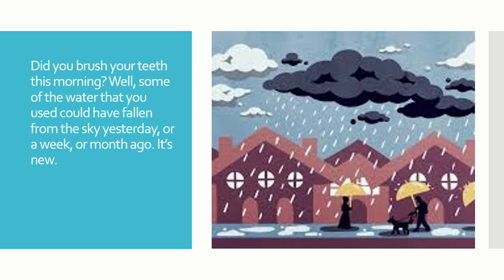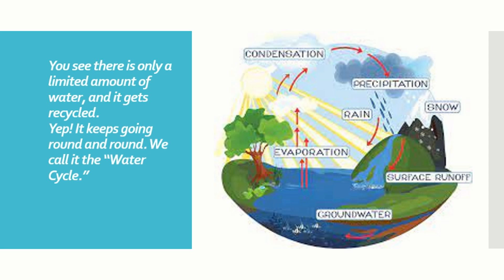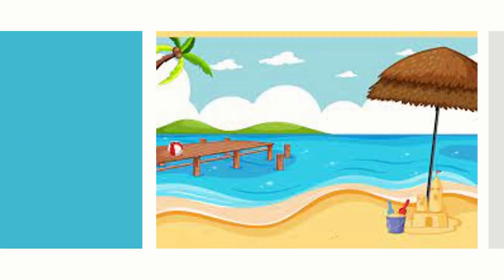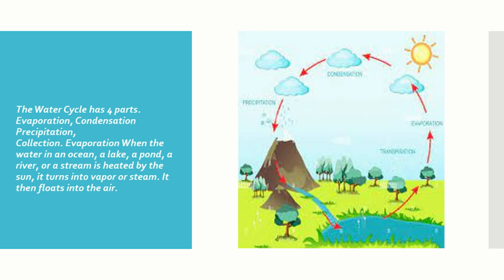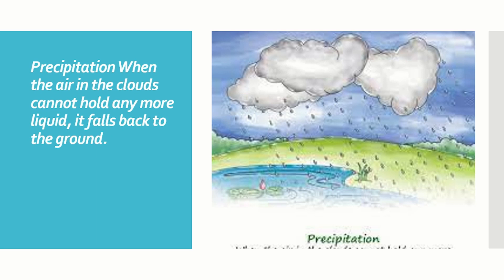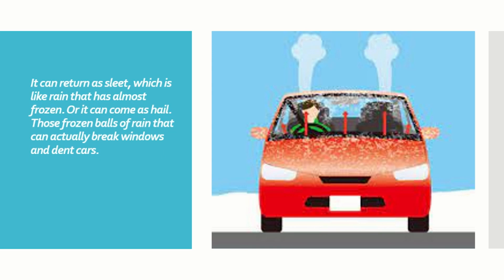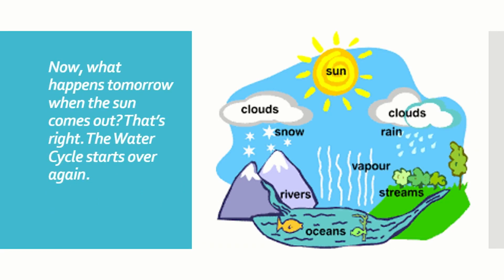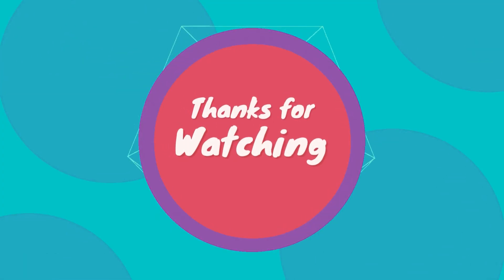Where does Rain, Sleet and Snow come from?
This video is different than usual, but it is still adventure packed! This video is an educational video that explains the way we get rain, sleet and snow! An easy explained topic with man examples! Join Professor Silly Stories for more scientific videos
See you in our next adventure